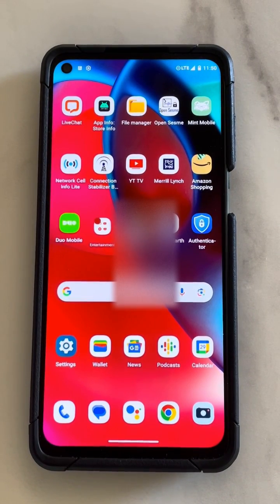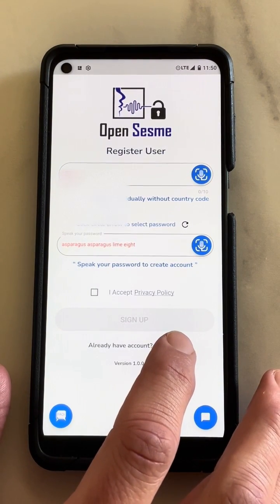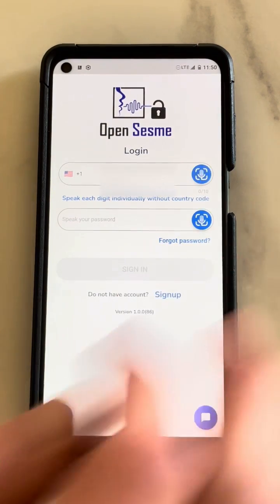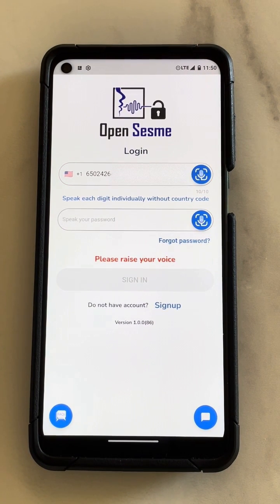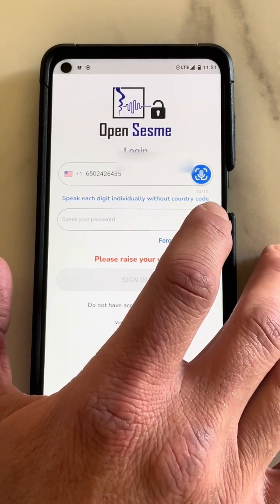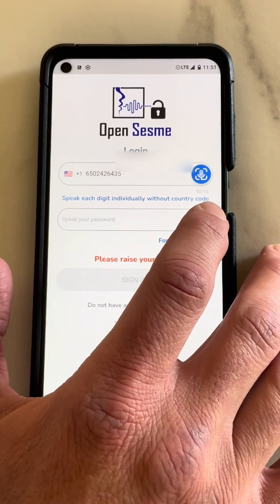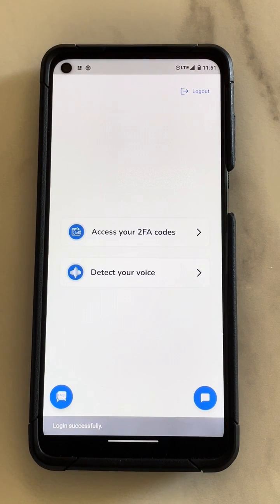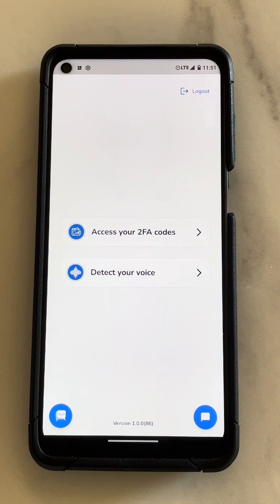App Functionality Video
How to use our App with just your Voice